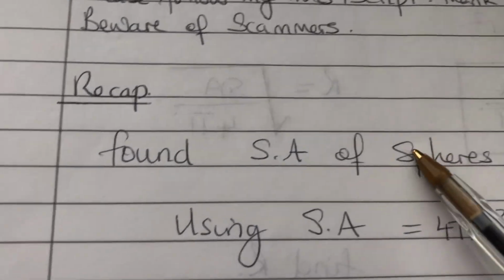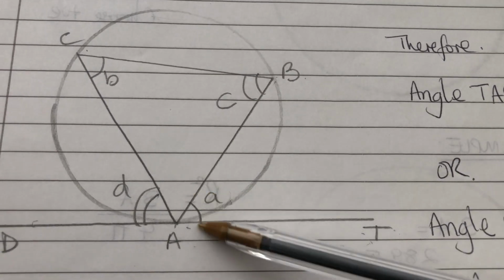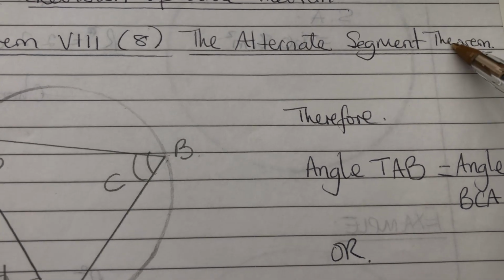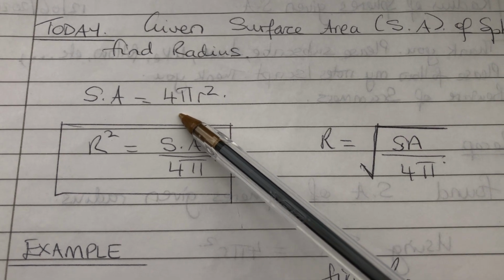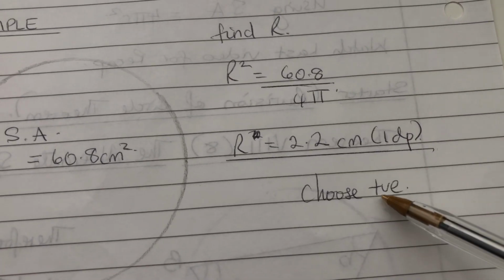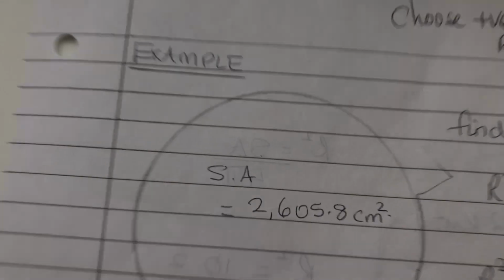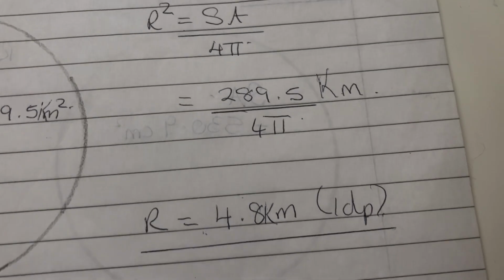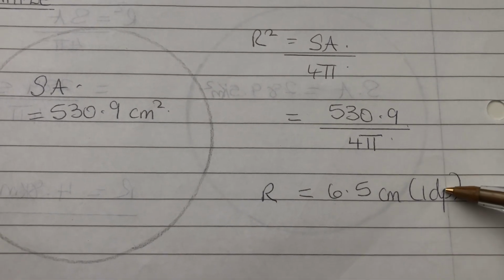GCSE MATHEMATICS - RADIUS OF SPHERE GIVEN SURFACE AREA QUESTIONS.